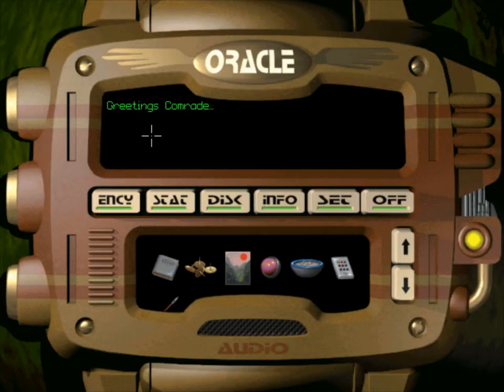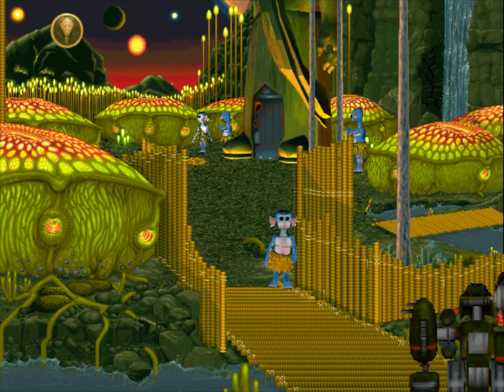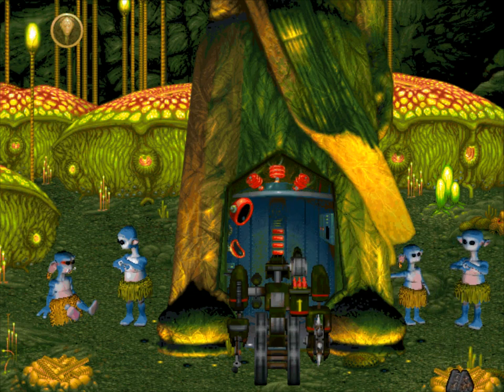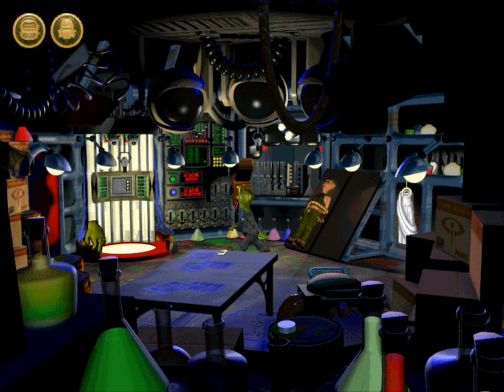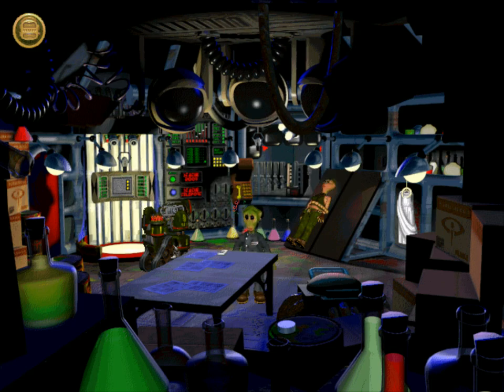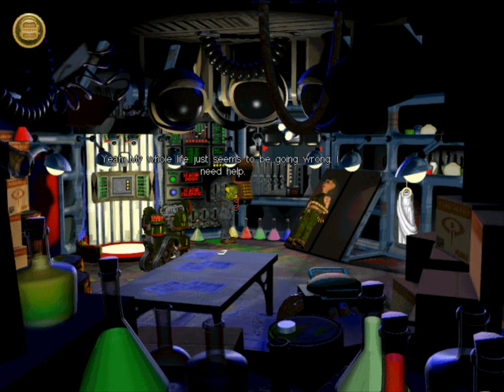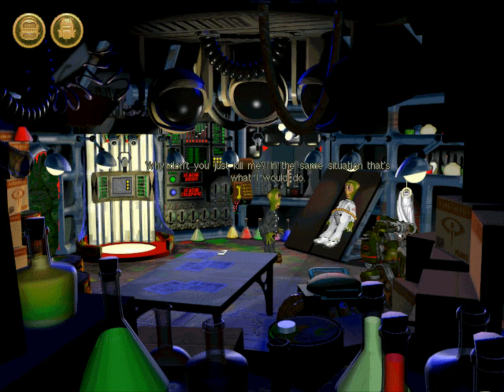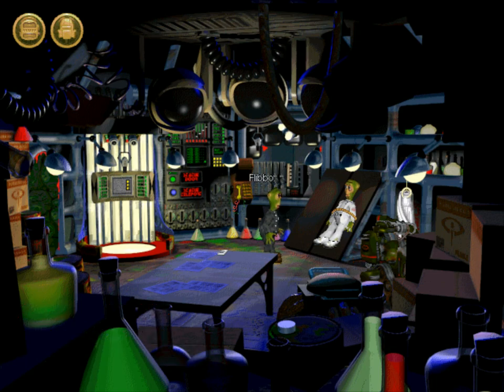Let's Play: The Feeble Files (Part 7)